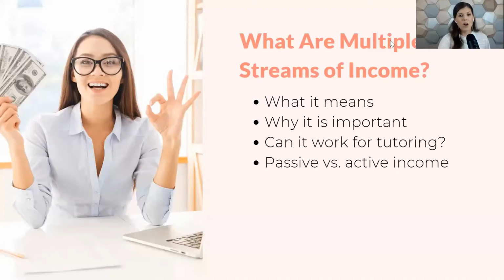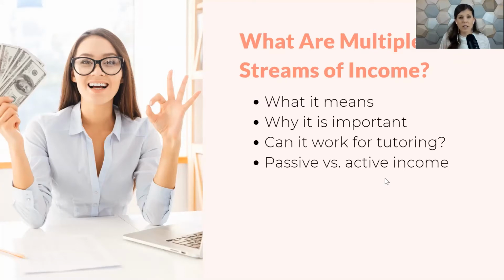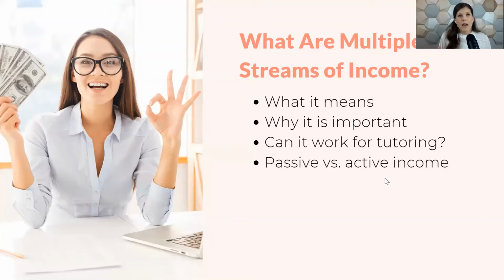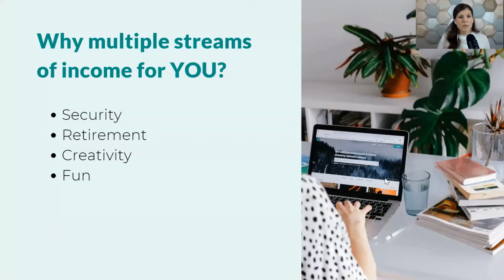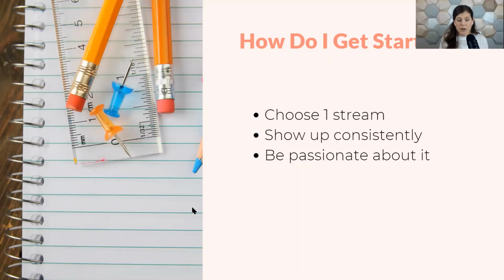Tutorpreneur Challenge - Day 3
Learn how to create multiple streams of income as a tutor!